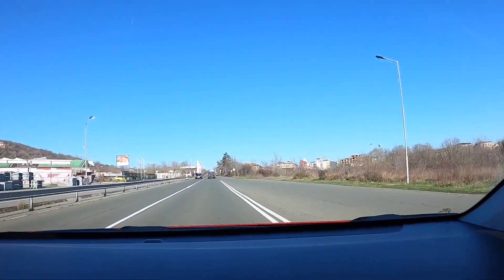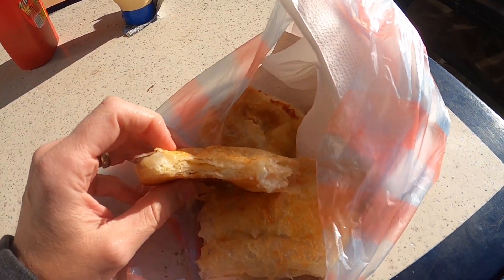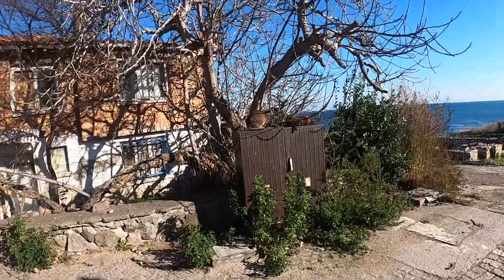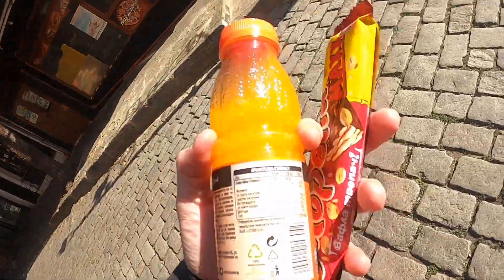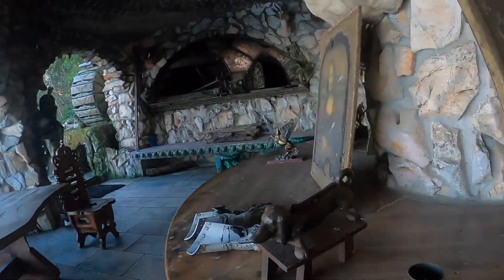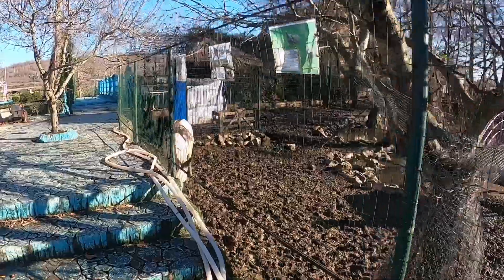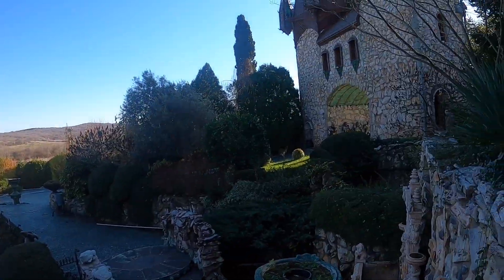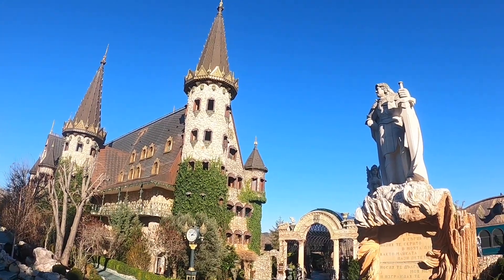Sozopol and Castle Ravadinovo in the off season 🇧🇬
Quick mid-December roadtrip from Lozenets (my mom’s new retirement home) to the historical town of Sozopol with a stop at Castle Ravadinovo (9:13) on the way back.